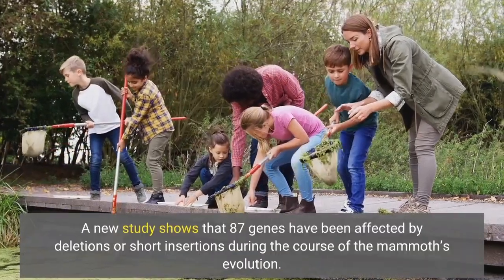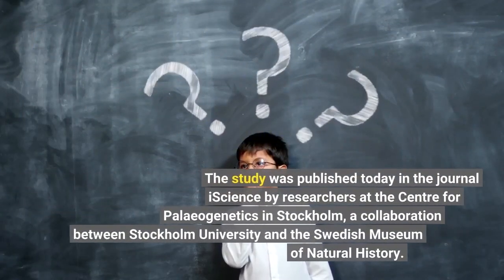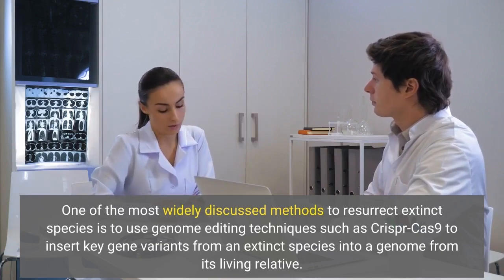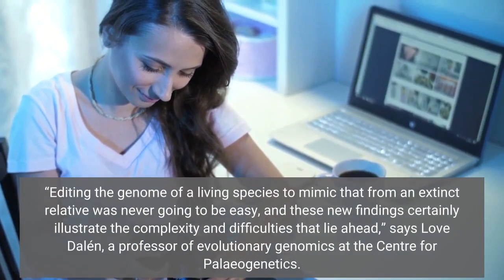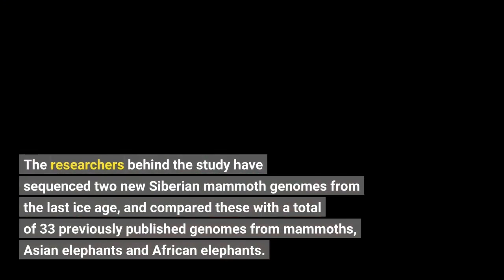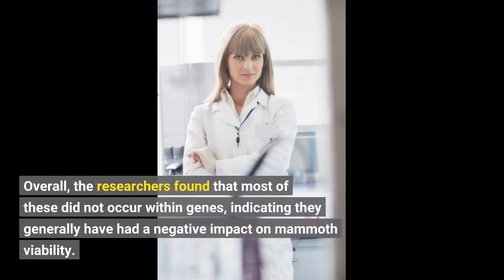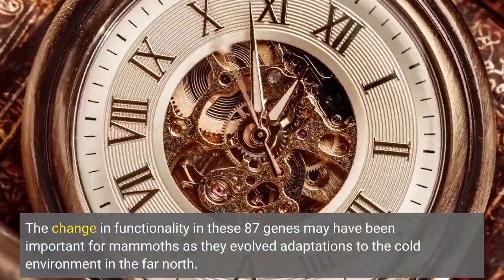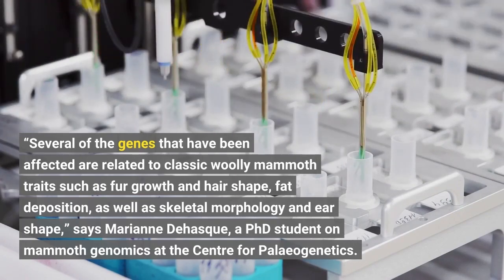Nearly a hundred genes have been lost during the woolly mammoth’s evolution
A new study shows that 87 genes have been affected by deletions or short insertions during the course of the mammoth’s evolution. The researchers note that their findings have implications for international efforts to resurrect extinct species, including the woolly mammoth. The study was published today in the journal iScience by researchers at the Centre for Palaeogenetics in Stockholm, a collaboration between Stockholm University and the Swedish Museum of Natural History. One of the most widely discussed methods to resurrect extinct species is to use genome editing techniques such as Crispr-Cas9 to insert key gene variants from an extinct species into a genome from its living relative. However, the results in this new study indicate that one might also need to remove certain genes to preserve important biological traits while reconstructing extinct genomes.
“Editing the genome of a living species to mimic that from an extinct relative was never going to be easy, and these new findings certainly illustrate the complexity and difficulties that lie ahead,” says Love Dalén, a professor of evolutionary genomics at the Centre for Palaeogenetics.
The researchers behind the study have sequenced two new Siberian mammoth genomes from the last ice age, and compared these with a total of 33 previously published genomes from mammoths, Asian elephants and African elephants.
Losing part of a gene, a gene deletion, will affect its function. Similarly, short insertions lead to frame-shift mutations that can make the genes unreadable. The results show that there are many thousands of deletions and short insertions across the mammoth’s genome, comprising more than three million letters in the genetic code. Overall, the researchers found that most of these did not occur within genes, indicating they generally have had a negative impact on mammoth viability.
“However, we did also find 84 genes that have been affected by genomic deletions and three that have been affected by short insertions. These structural changes likely had a significant impact on the function of these genes and might have contributed to some of the unique adaptations of the woolly mammoth.,” says Tom van der Valk, a researcher at the Centre for Palaeogenetics.
The change in functionality in these 87 genes may have been important for mammoths as they evolved adaptations to the cold environment in the far north. Many adaptive traits, such as body size and cold tolerance, are regulated by several different genes. Losses of some of these genes can therefore affect the functional pathways that shape the development of these adaptive traits.
“Several of the genes that have been affected are related to classic woolly mammoth traits such as fur growth and hair shape, fat deposition, as well as skeletal morphology and ear shape,” says Marianne Dehasque, a PhD student on mammoth genomics at the Centre for Palaeogenetics. make a difference: sponsored opportunity Story Source: Materials provided by Stockholm University . Note: Content may be edited for style and length. Journal Reference:
Tom van der Valk, Marianne Dehasque, J. Camilo Chacón-Duque, Nikolay Oskolkov, Sergey Vartanyan, Peter D. Heintzman, Patrícia Pečnerová, David Díez-del-Molino, Love Dalén. Evolutionary consequences of genomic deletions and insertions in the woolly mammoth genome. iScience, 2022; 25 (8): 104826 DOI: 10.1016/j.isci.2022.104826 Cite This Page:
Stockholm University. “Nearly a hundred genes have been lost during the woolly mammoth’s evolution.” ScienceDaily. ScienceDaily, 10 August 2022.
Stockholm University. (2022, August 10). Nearly a hundred genes have been lost during the woolly mammoth’s evolution. ScienceDaily. Stockholm University. “Nearly a hundred genes have been lost during the woolly mammoth’s evolution.” ScienceDaily. (accessed August 1...